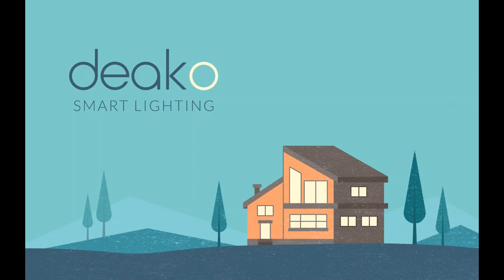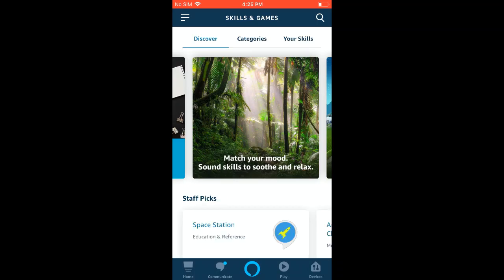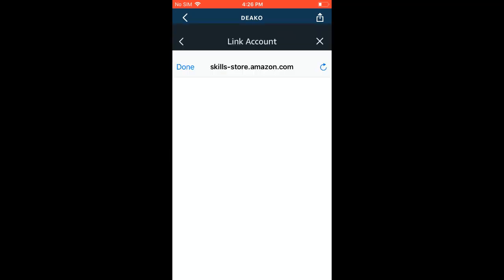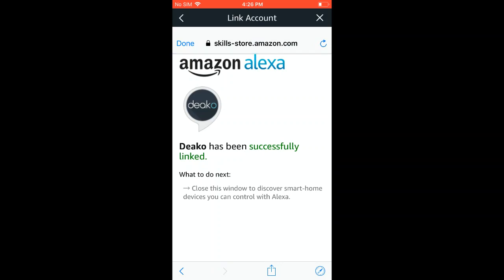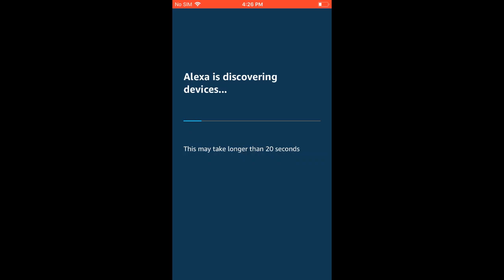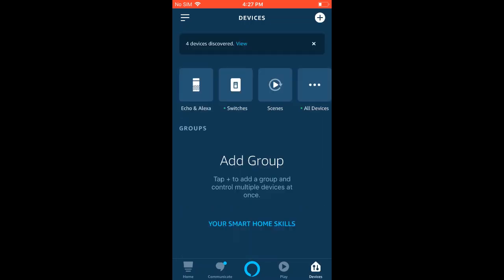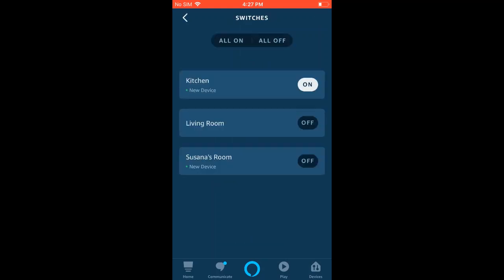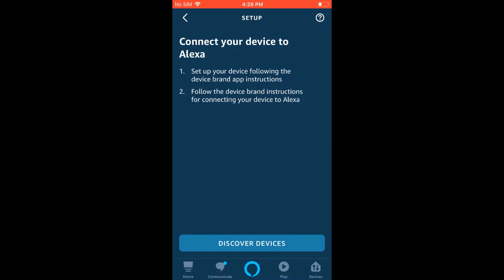How to setup Deako Switches with Amazon Alexa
In this video tutorial, you'll learn how to setup your Deako switches in the Amazon Alexa app.